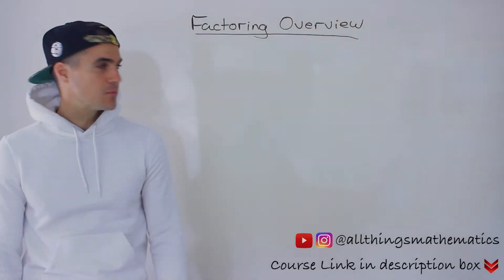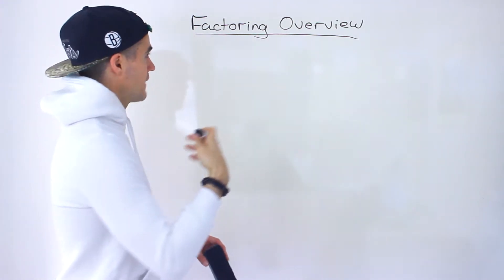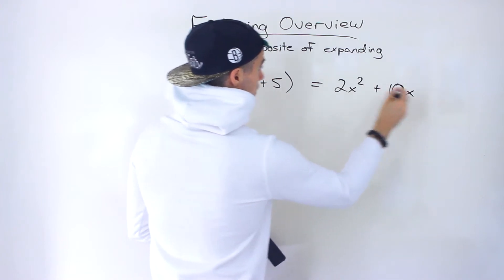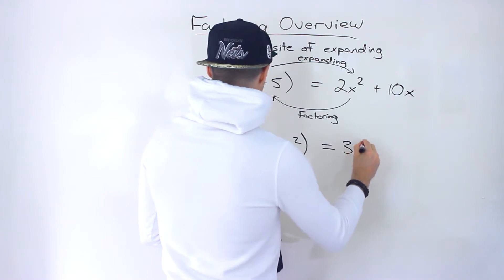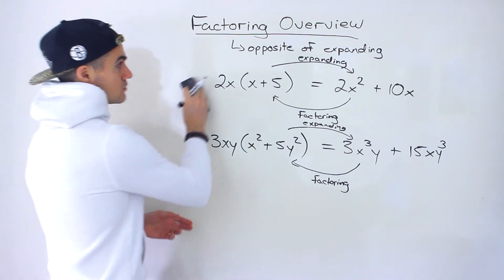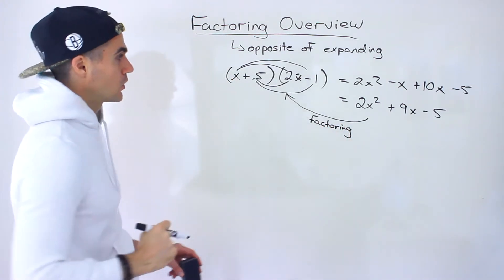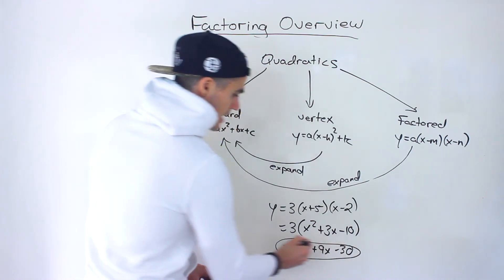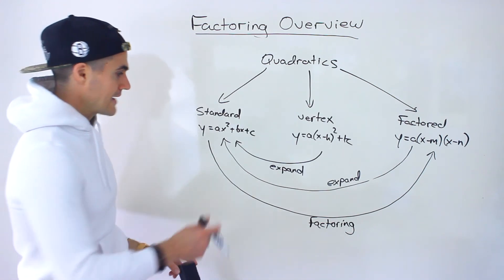Grade 10 Math (Ontario, MPM2D) - Factoring Overview